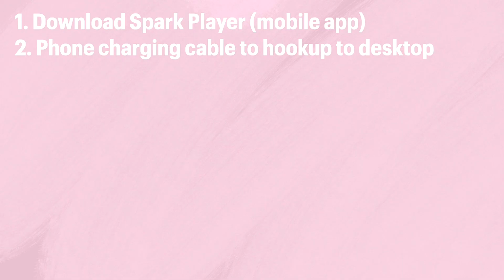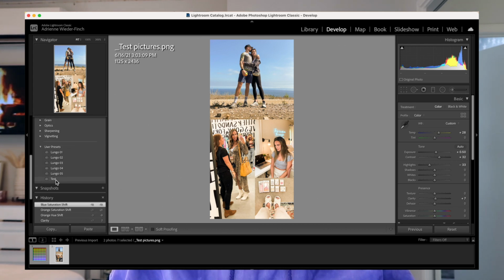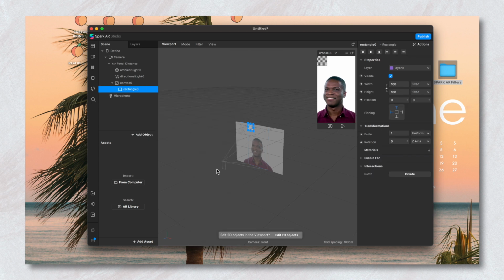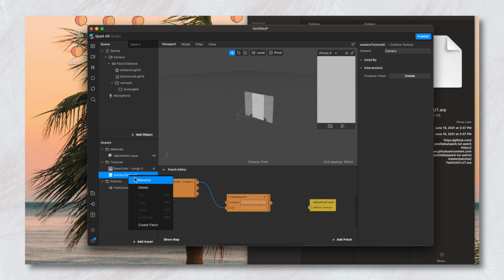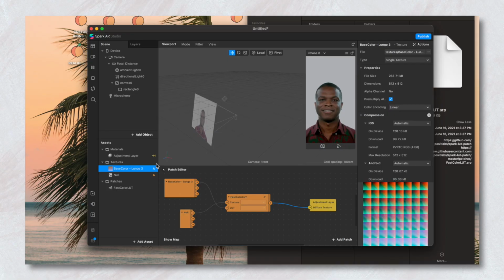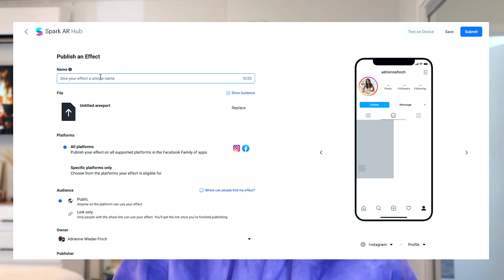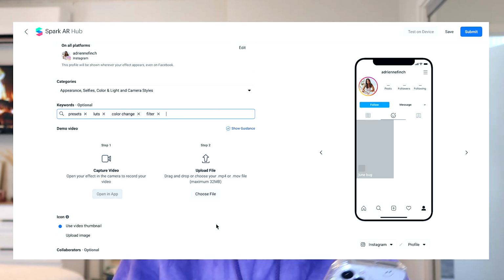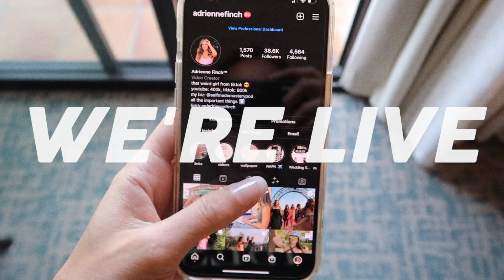AESTHETIC INSTAGRAM STORY ideas!! make your own aesthetic instagram story using Spark AR!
In this video, I show you how to easily use Spark AR to create aesthetic Instagram story filters that match the way you edit your instagram photos! The best part is, it's easy for ANYONE to do in 10 minutes! Make your own aesthetic Instagram story filter that anyone all over the world can access from your profile and use on instagram stories! You can create your own preset on Lightroom, or use existing presets that you have! I thought using Spark AR would be complex, but this took me no time at all. Hope you enjoy!

WHAT YOU NEED:
→ Instagram Business or Creator Account
→ Spark AR Studio (desktop app) -
→ Lightroom Classic (or any version where you can export as .PNG) -
(thank you Till Daling for this link! hit Command F and search "ColorLut.arp" to find the download)

Recommend:
-Spark Player App
-iPhone / phone charging cable

TIMESTAMPS:
0:00 - intro
1:43 - what you’ll need
2:48 - picking your preset
4:52 - open spark AR
7:46 - test filter
8:43 - publish your fllter

DISCOUNTS →
» UBER free ride // pg669
» EF ULTIMATE BREAK $100 off // ADRIENNE100